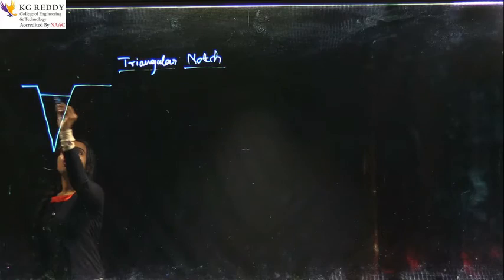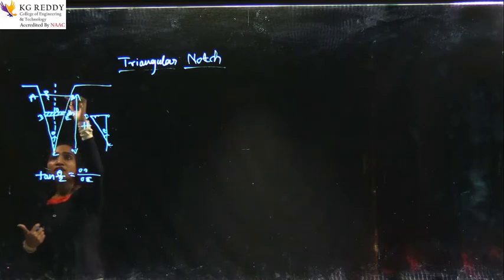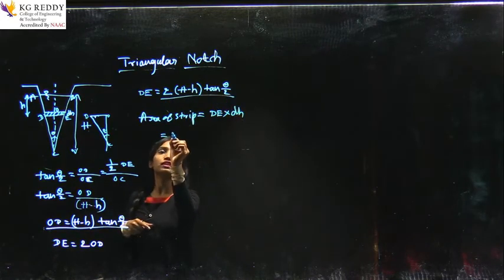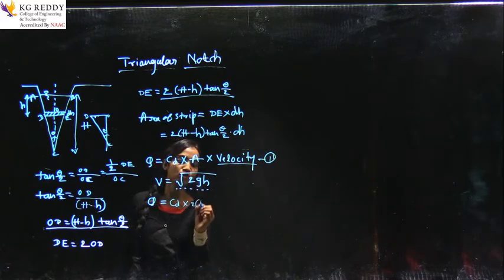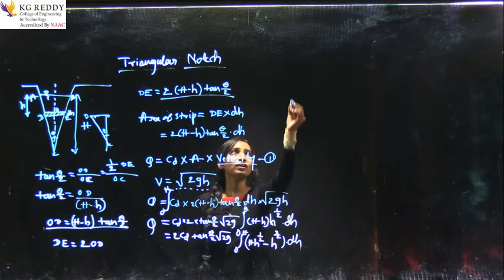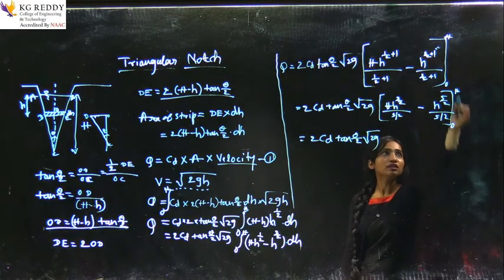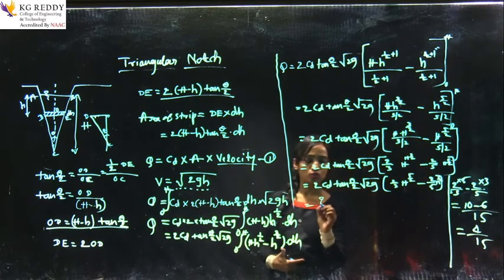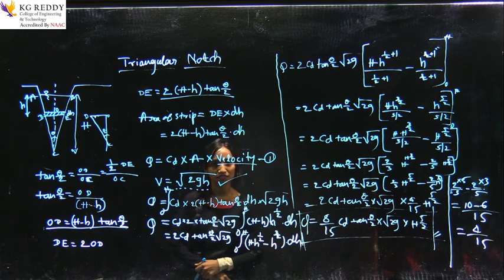Fluid Mechanics - Discharge through triangular notch